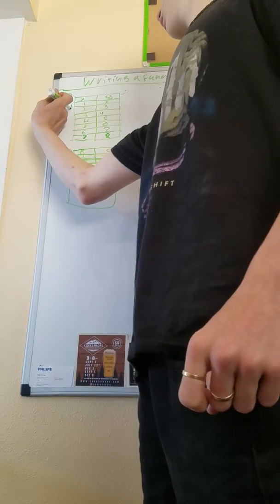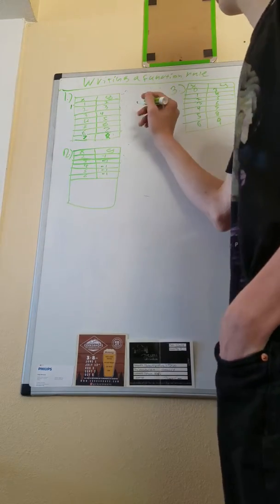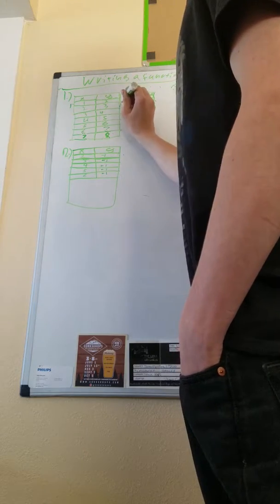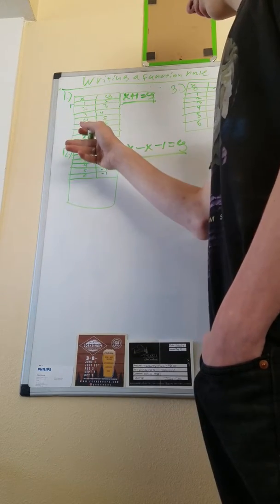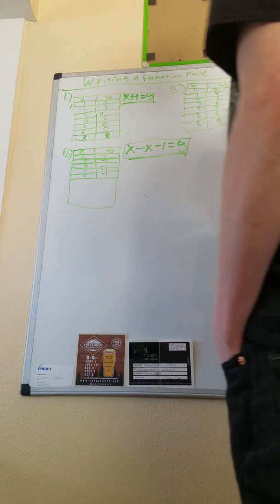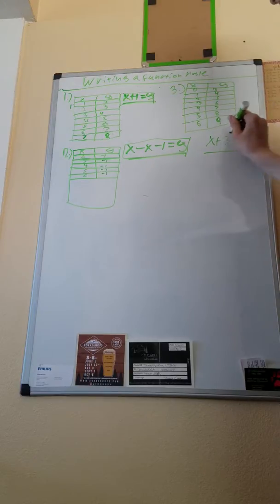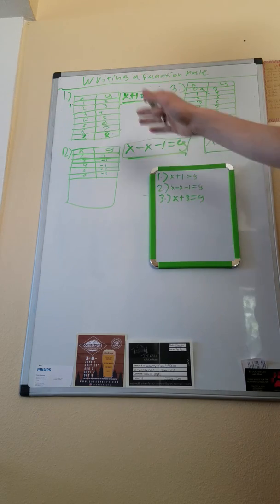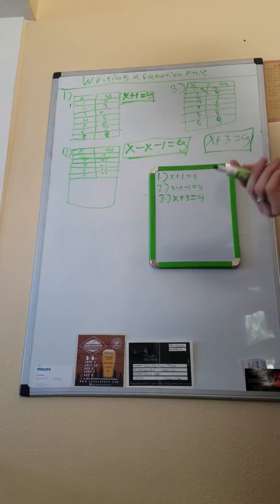Writing a fiction rule